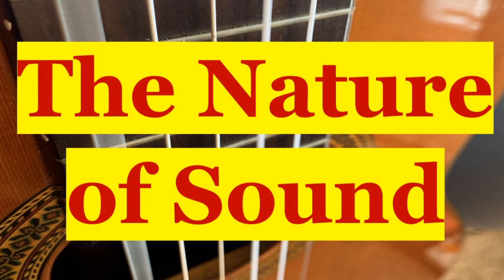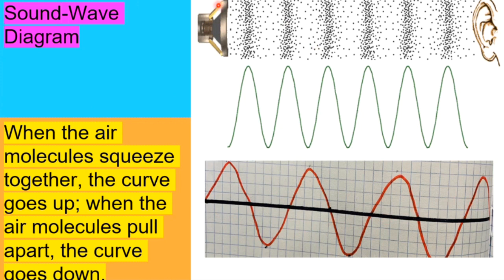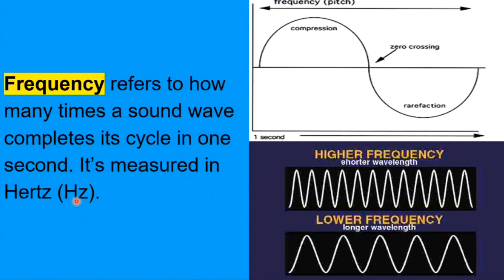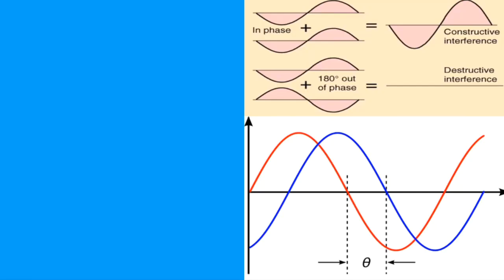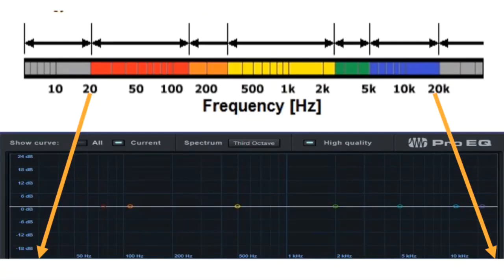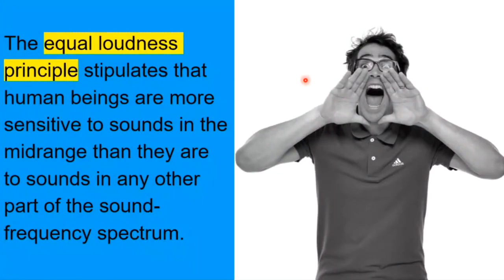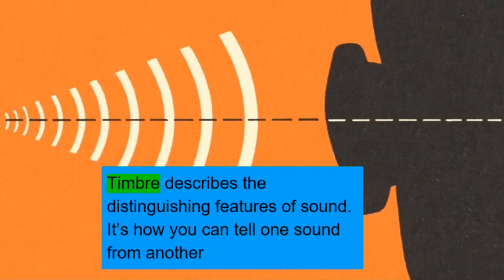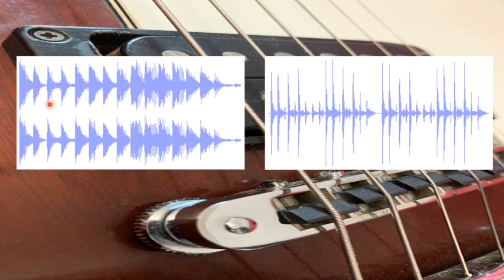The Nature of Sound | Introduction to Music Technology | Central State University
In this video, Brian Jump presents "The Nature of Sound," a lecture he gives for a class called Introduction to Music Technology

Whether you’re interested in audio recording, music production, live sound, score writing, video-game sound, film composing, or any other subset of professional audio, the nature of sound must become second nature to you.

Here are the learning objectives:

•Describe the phenomenon of sound•
•Identify five measurable attributes of sound
•Outline and label a sound’s envelope
•Define and explain the concept of timbre
•Summarize the equal loudness principle

Here are the key takeaways:

•Sound is the compression and rarefaction of molecules set into motion by a vibrating source.
•Sound can be measured for wavelength, frequency, amplitude, velocity, and phase.
•The sound frequency spectrum is divided into five regions: low bass, upper bass, midrange, upper midrange, and treble.
•The equal loudness principle defines our unequal perception of bass, midrange, and treble.
•A sound’s timbre is its distinguishing character or essential quality.
•Differences in timbre are described by differences in the sound envelope and the harmonic series.

Quiz:

Question 1
Sound is the sensation of vibrations.
•True
•False

Question 2
The five fundamental attributes of sound are (1) wavelength, (2) frequency, (3) amplitude, (4) phase, and (5) velocity
•True
•False

Question 3
Sound above 20,000 HZ is called infrasonic.
•True
•False

Question 4
The range of human hearing is 100 Hz to 30,000 Hz.
•True
•False

Question 5
The phenomenon in which one sound covers up and renders inaudible another sound is called masking.
•True
•False

Question 6
Phasing occurs with the interaction of two or more sound waves.
•True
•False

Question 7
An octave in an interval that exists in a ration of 3:2.
•True
•False

Question 8
The five subdivisions of the sound frequency spectrum are (1) low bass, (2) upper bass, (3) midrange, (4) upper midrange, and (5) treble.
•True
•False

Question 9 Timbre describes a sound's unique character or quality.
•True
•False

Question 10 Amplitude describes the volume of a sound.
•True
•False